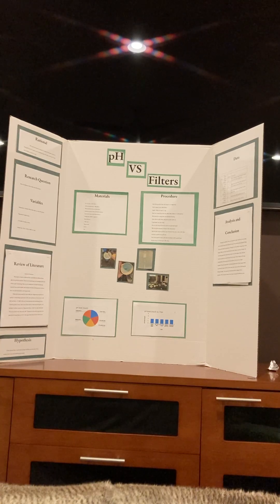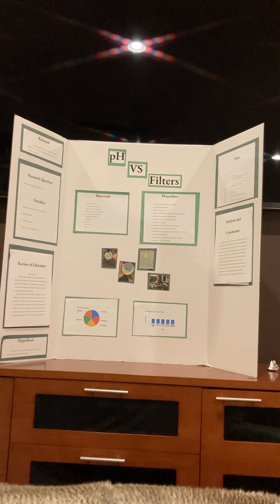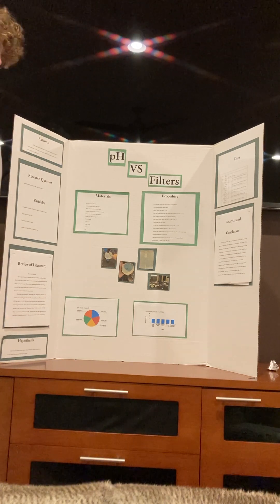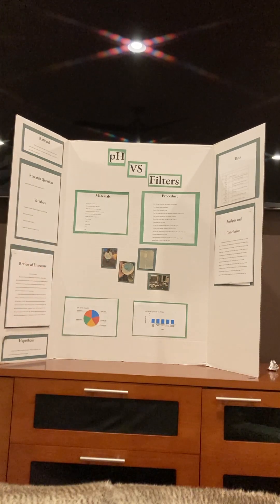Jackson K. Science Fair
Harrisburg Academy Science Fair 2023